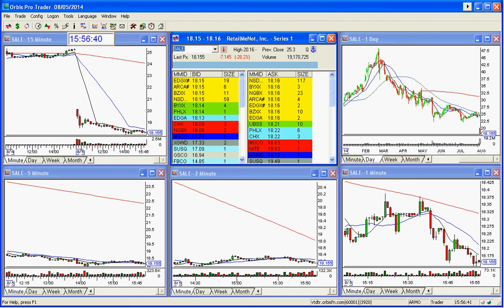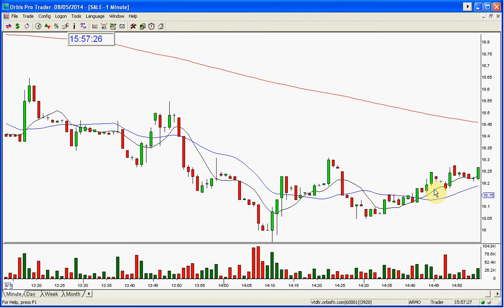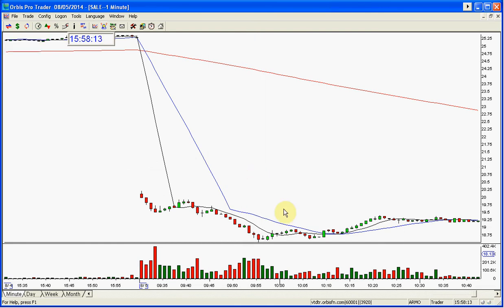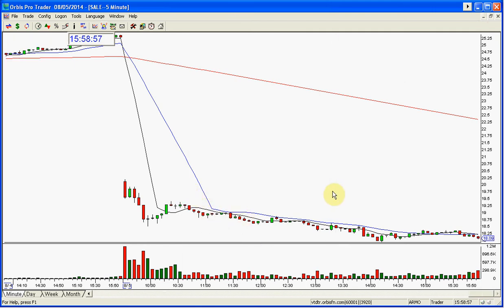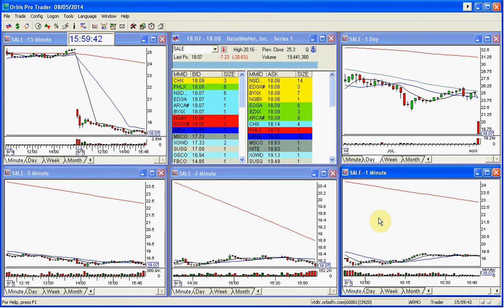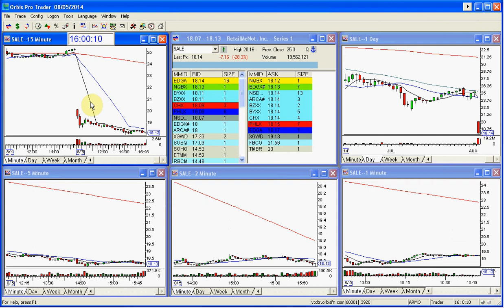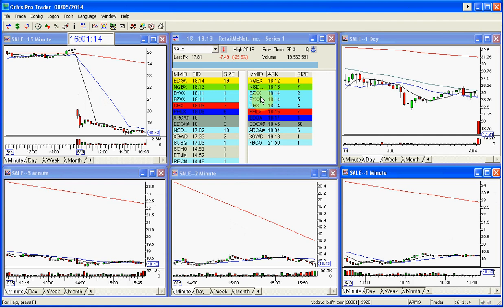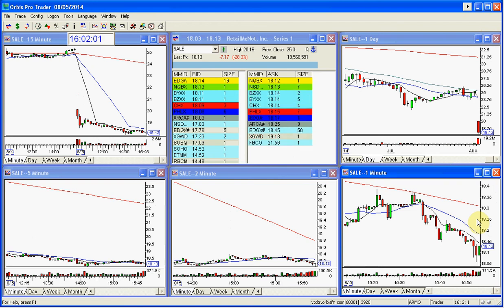SALE STOCK SWOOSH SHOW PLAY OF THE DAY 8-5-2014